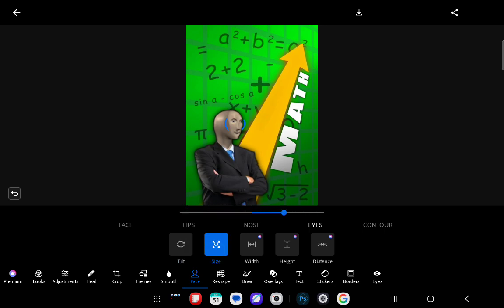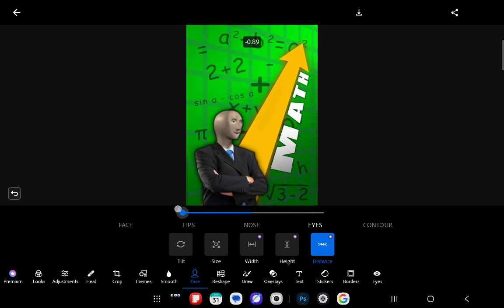How to edit the eyes on a picture in Adobe Photoshop?